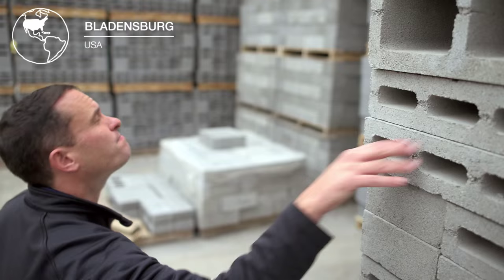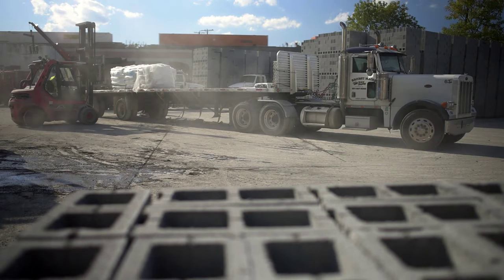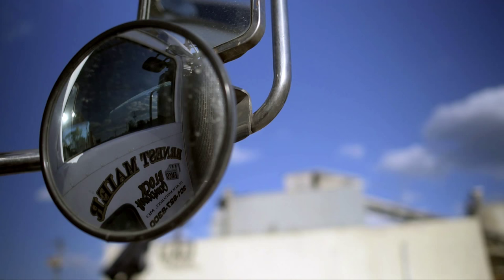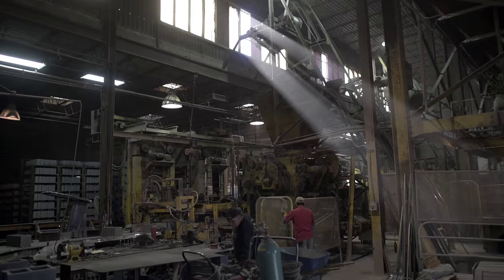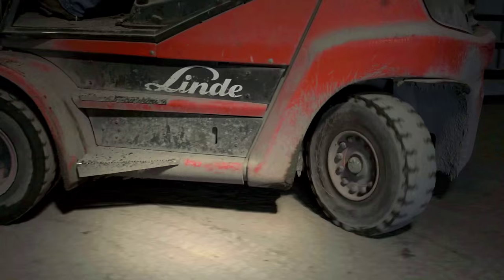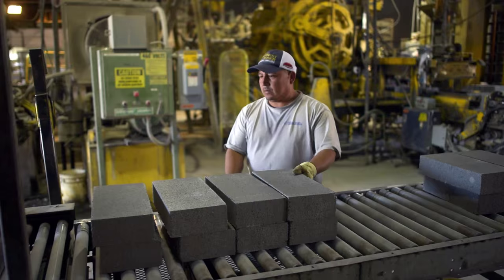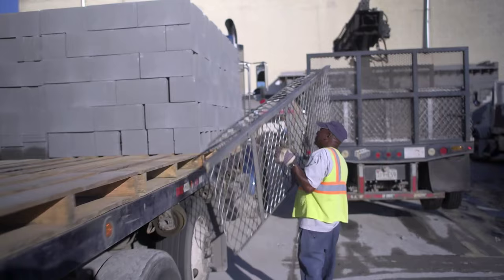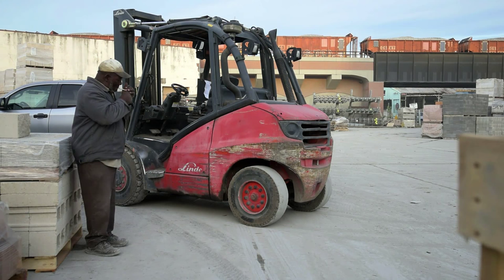KION in the US: our customer Ernest Maier Block uses Linde trucks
The US construction industry is booming. The building materials manufacturer and Ernest Maier Block’s CEO Brendan Quinn is right in the middle of it – and knows that he can count on KION’s products: “The trucks withstand the hard work.”